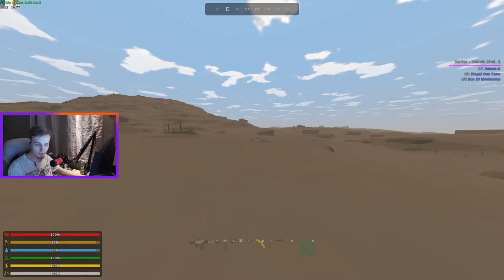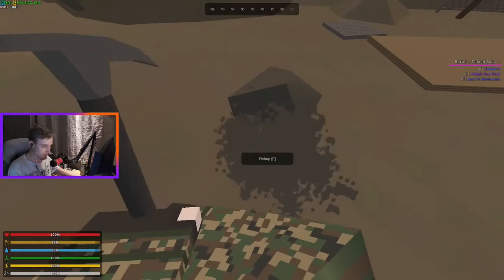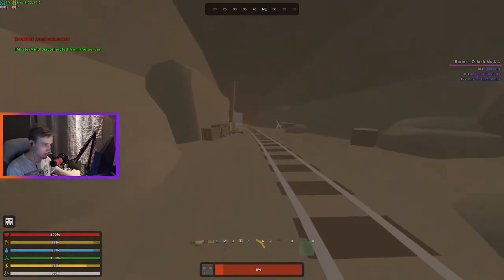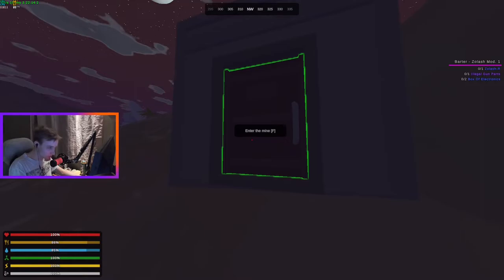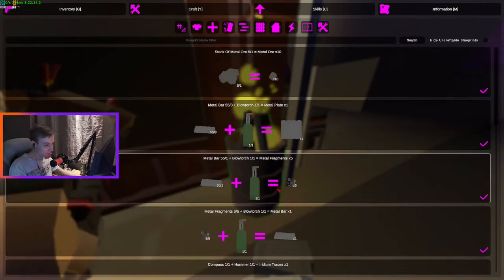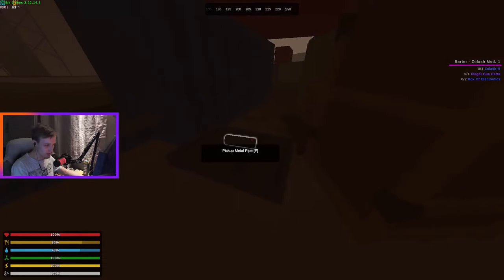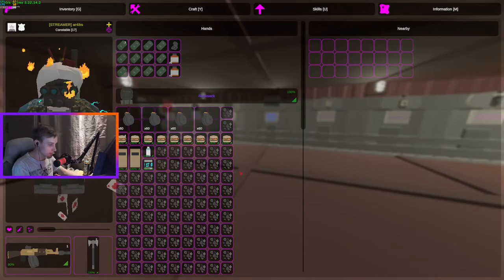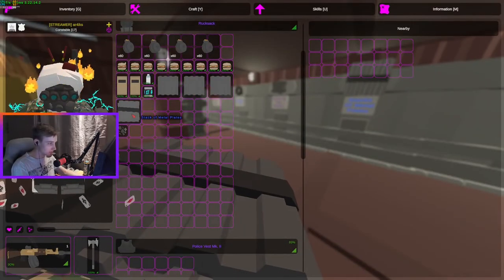Unturned Tutorial #4 - HOW TO FARM METAL ON ARID!!!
//Social//